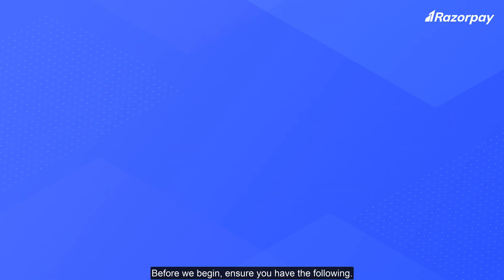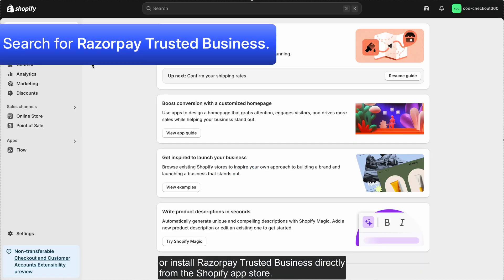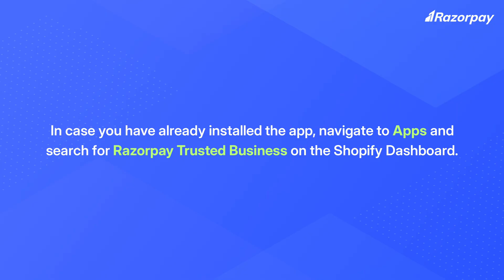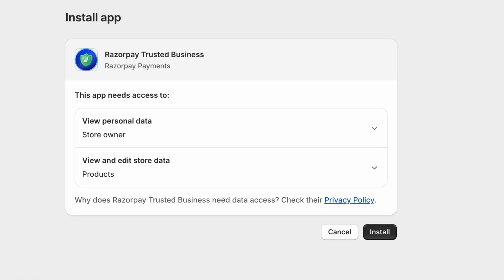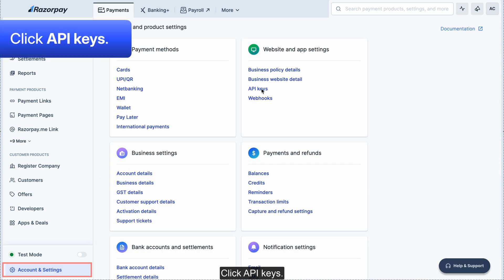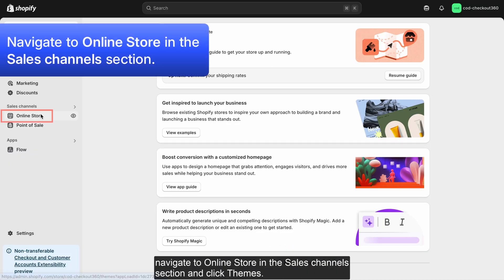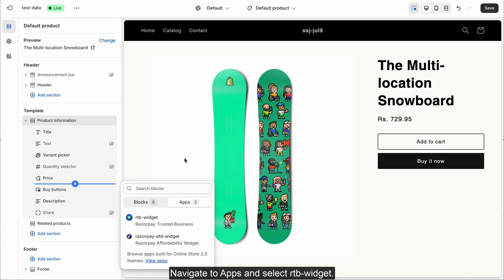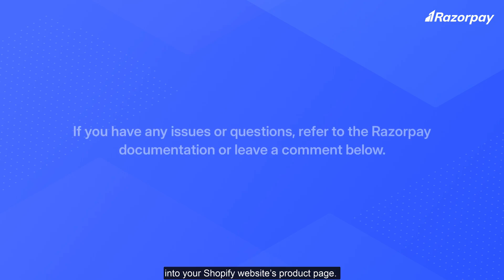Integrate Razorpay Buyer Protection Widget on Shopify Store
The Razorpay Buyer Protection Program ensures the safety of your customers' purchases. Watch this video to learn how to integrate the Razorpay Buyer Protection Widget on your Shopify website.